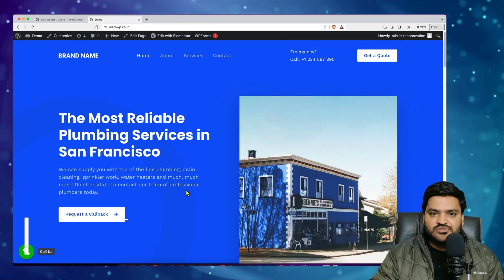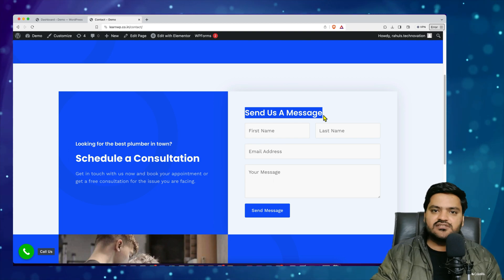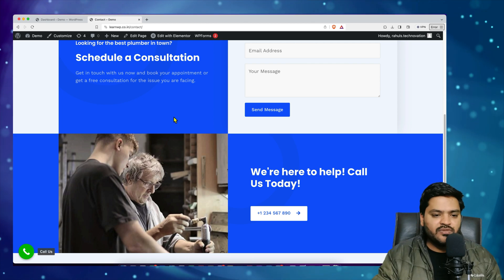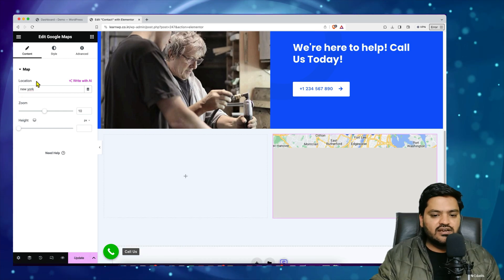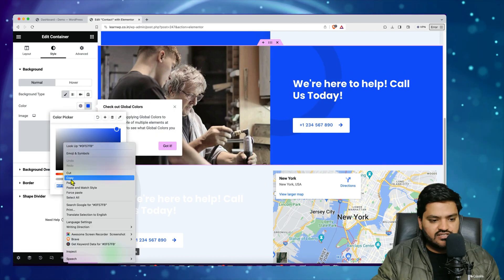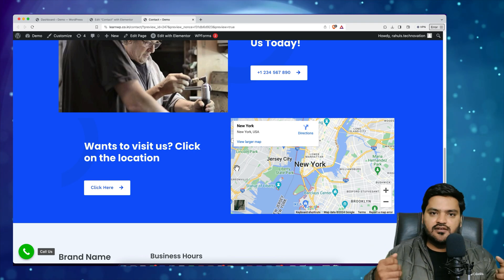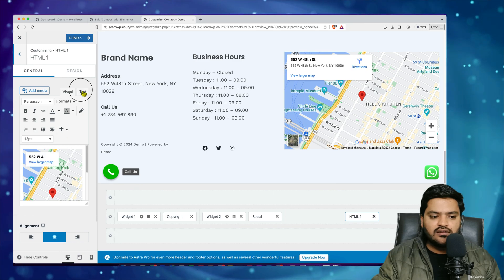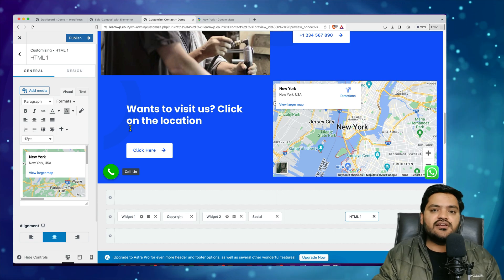How to Add Google Map in WordPress Website and Footer | In just 3 Simple Steps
Hi Everyone, here we are talking about How to add Google Map in WordPress using Elementor Page Builder. Watch the complete video and follow all steps. Even if you want to add google map in footer of your website, then also this video will Definitely help you.

Topics covered:-
01:52 How to add call button in WordPress website
02:05 How to add WhatsApp chat button in WordPress website
02:30 How to add google maps in WordPress website using elementor page builder
06:15 How to add google maps in WordPress website footer